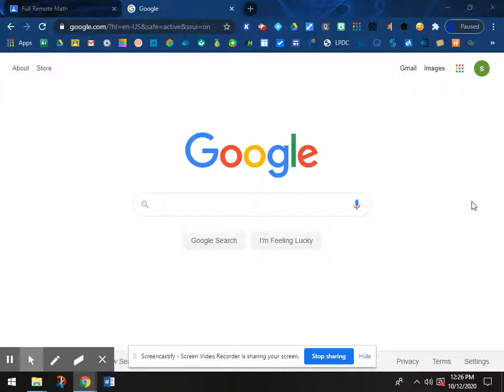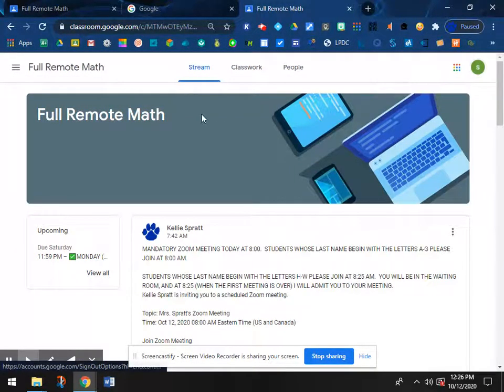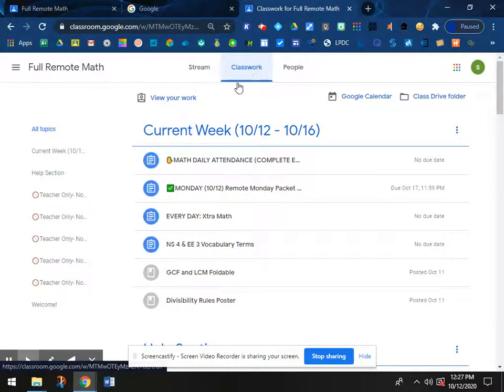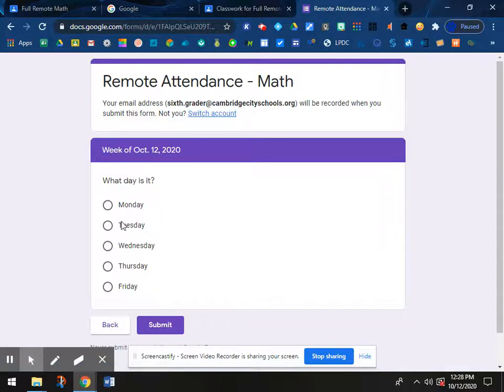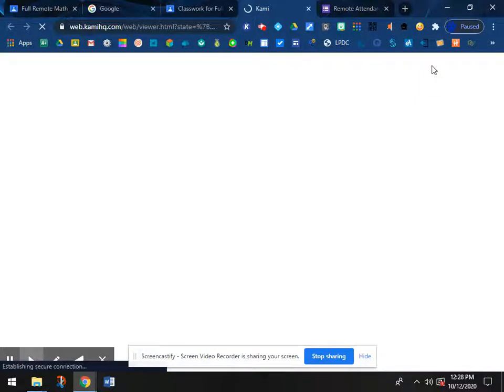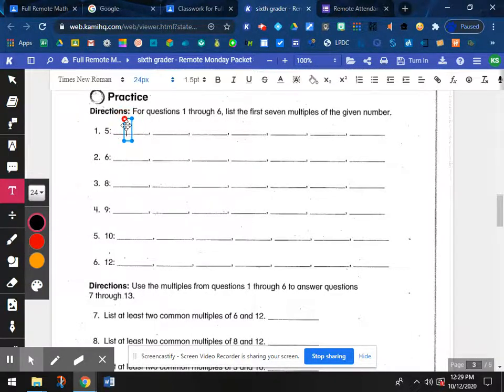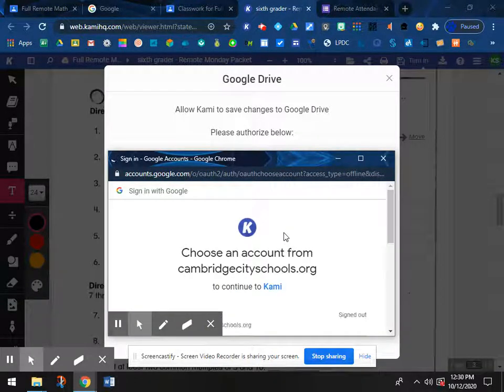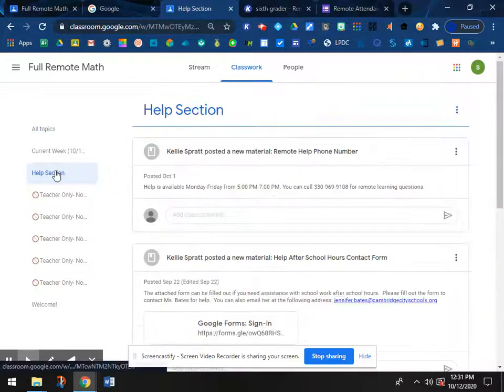Cambridge Middle School Google Classroom Tutorial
This is a video designed for parents and or students having troubles logging into Google Classroom